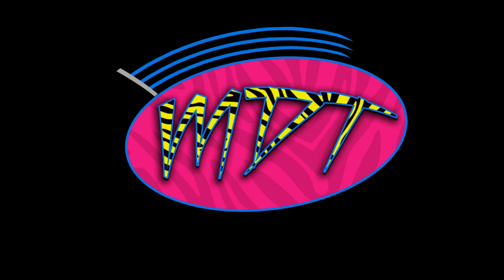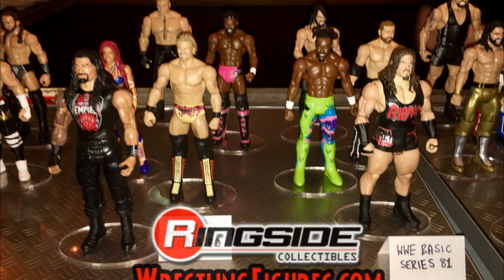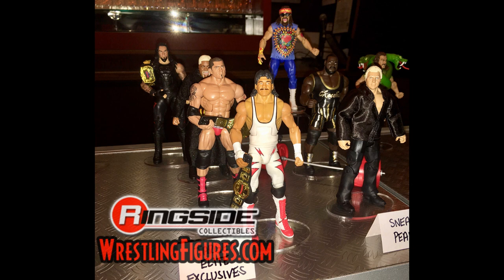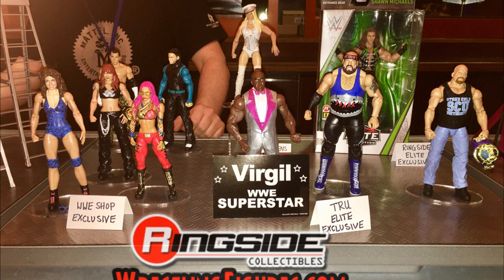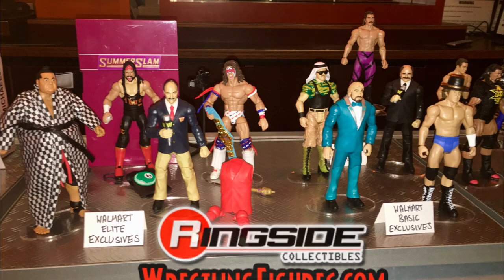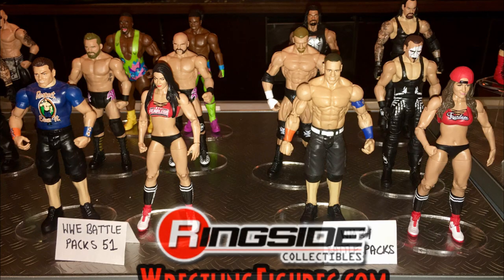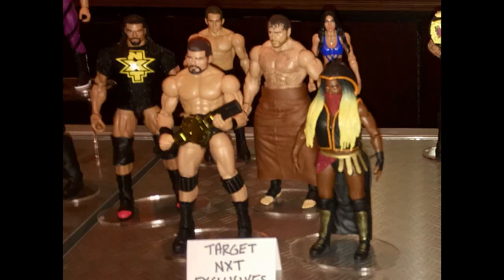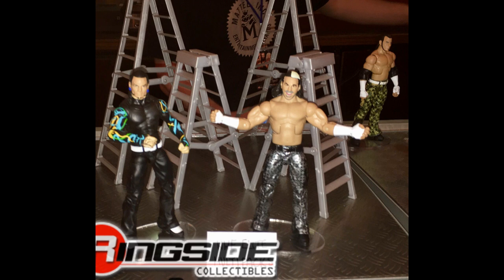NEW FIGURES REVEALED AT RINGSIDE FEST 2017! JEFF HARDY, BOBBY ROODE, KURT ANGLE & MORE!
In todays video, I will be showing you guys the brand new figures that were revealed at Ringside Fest 2017! The new figures include Jeff Hardy, Matt Hardy, Kurt Angle, Bobby Roode, & More!